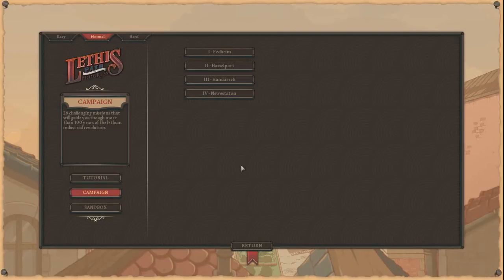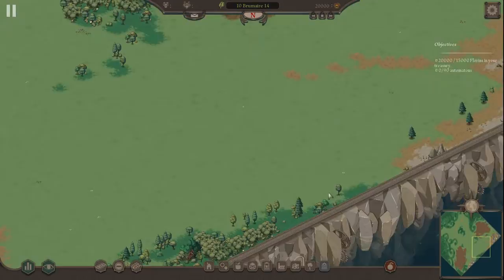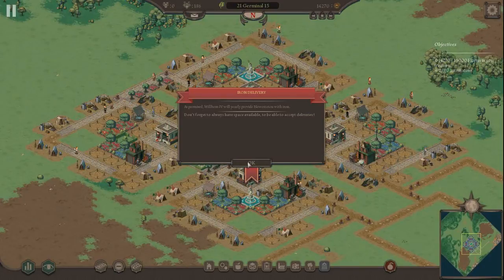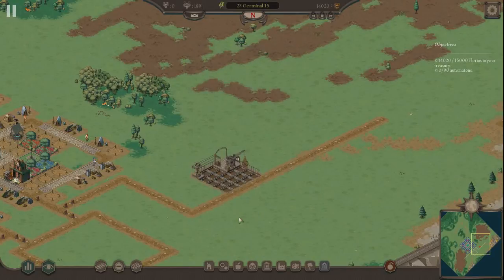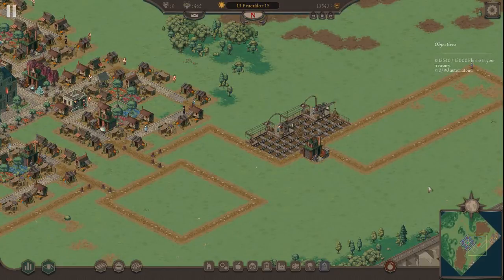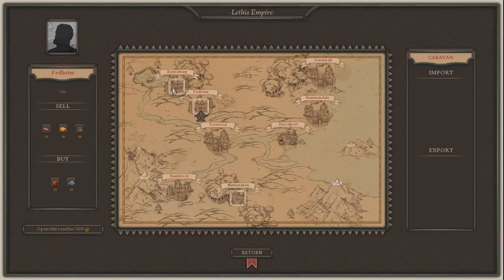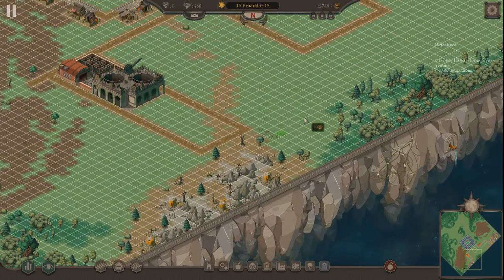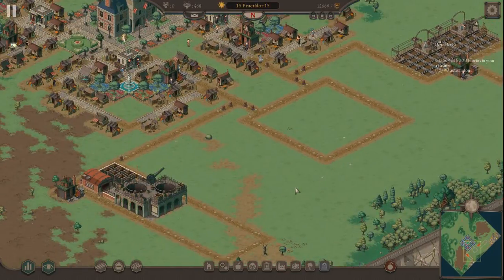Let's Play Lethis: Path of Progress - 16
Newestaton [1/3]

An entire city (with a difficult-to-pronounce name) must be built to supply robot workers to no one.